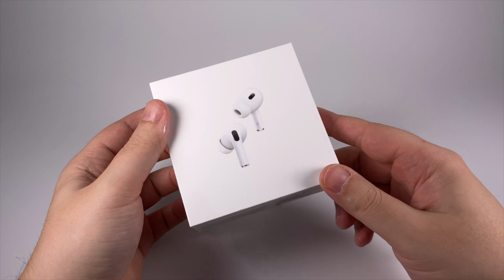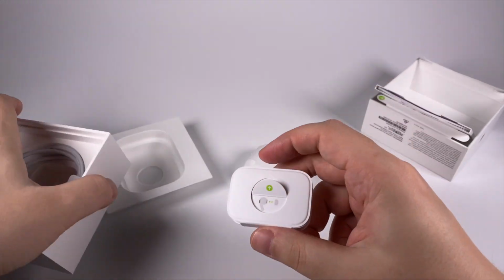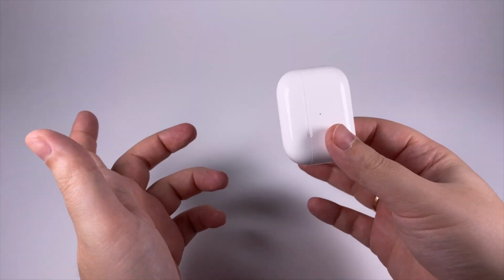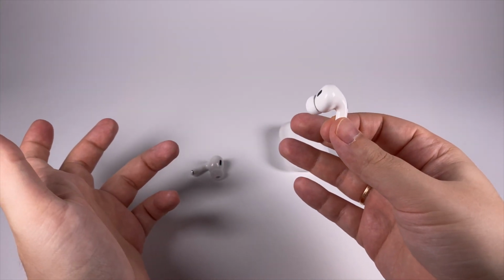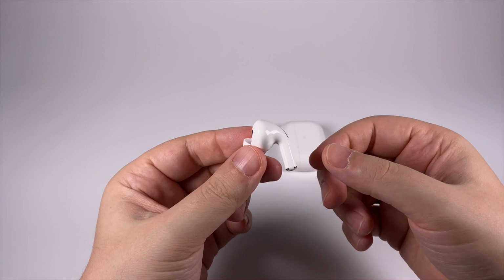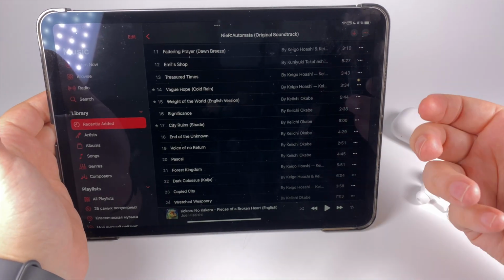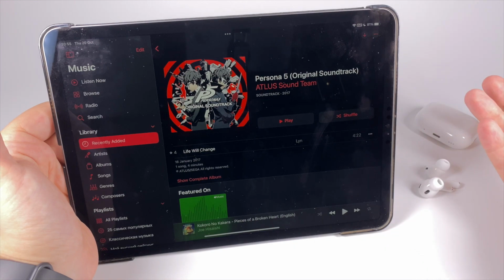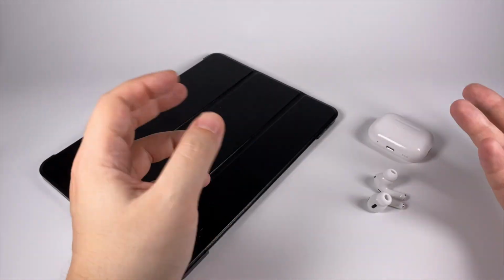Apple AirPods Pro (2nd generation) review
An updated version of the popular TWS model brings lots of improvements in different arias

0:00 — Introduction
1:49 — Package, design, and controls
9:37 — Microphone test
9:54 — Sound
15:19 — Comparisons

Nier: Automata OST — Grandma (Destruction)
Persona 5 OST — Life Will Change
Ni no Kuni: Wrath of the White Witch OST — Kokoro no Kakera - Pieces of a Broken Heart